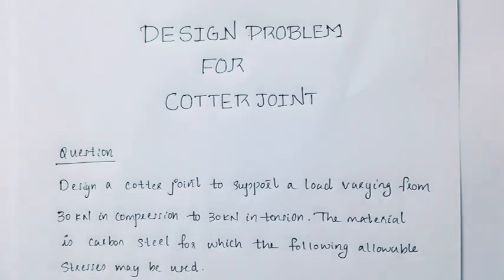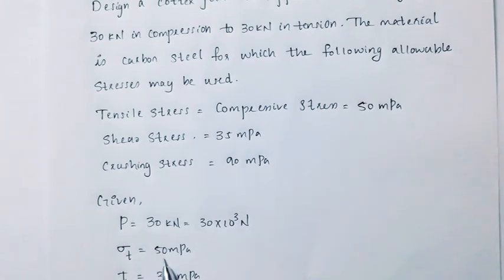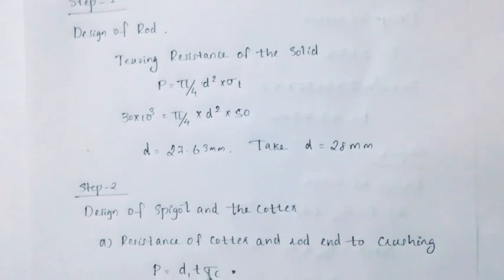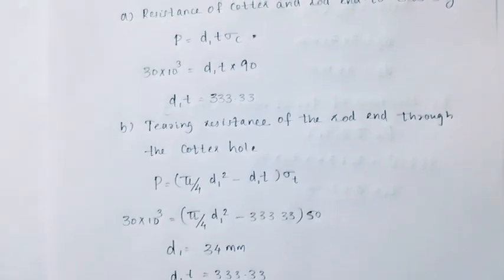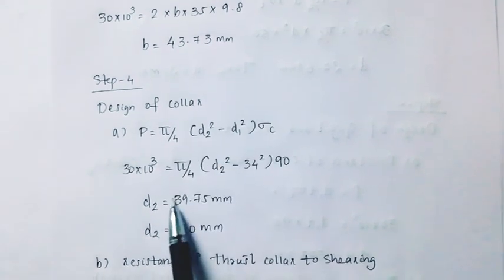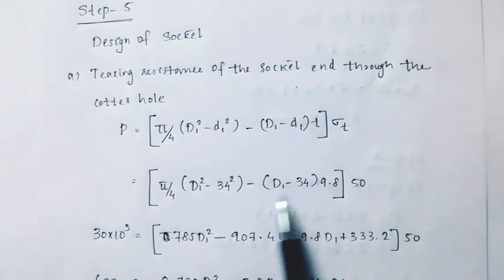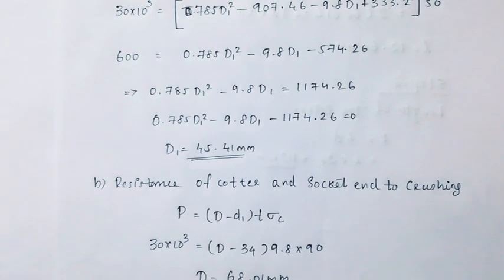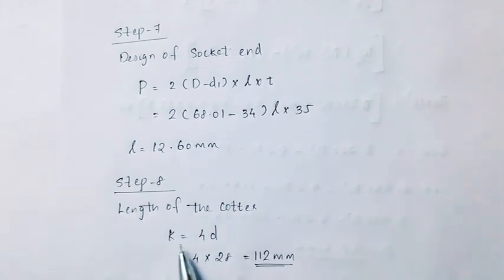Design Problem For Cotter Joints ( DME1 - Module 4)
Design Problem For Cotter Joints ( S7 Mechanical )
 Design Data Book - k . Mahadevan , K . Balaveera Reddy